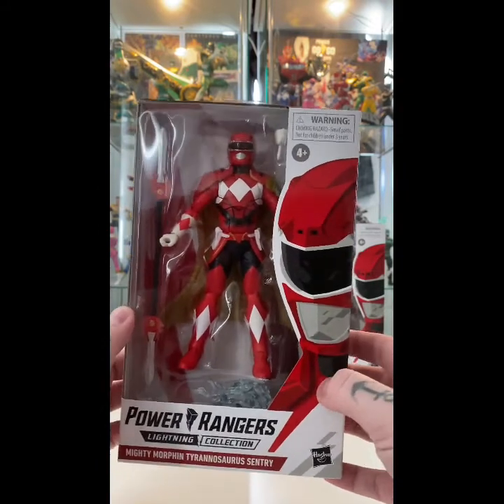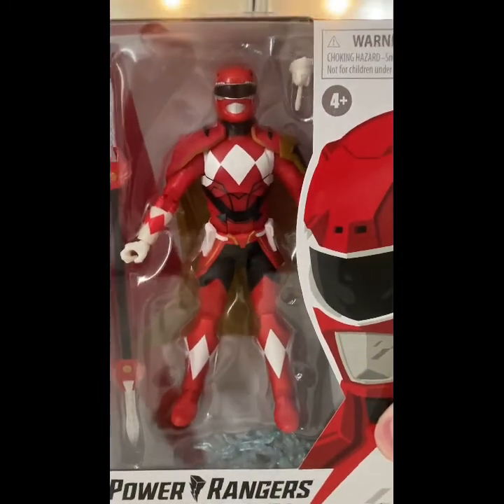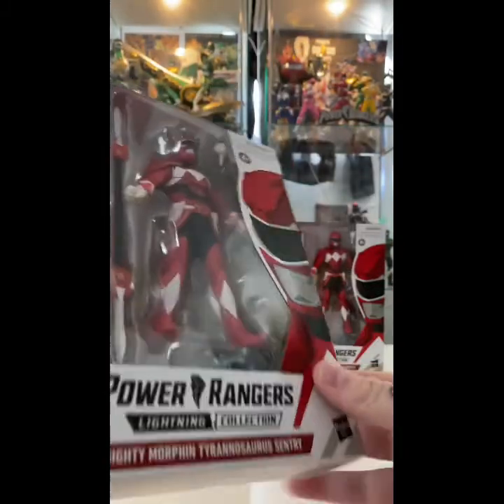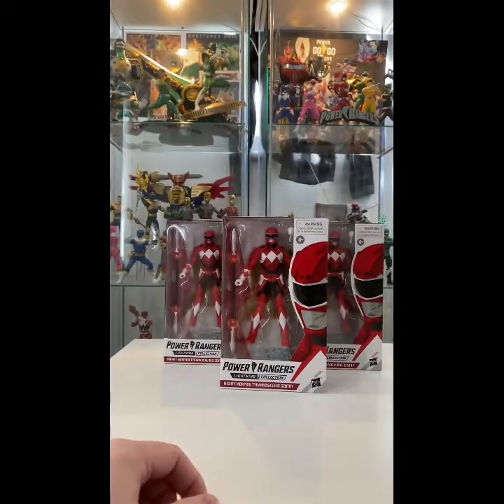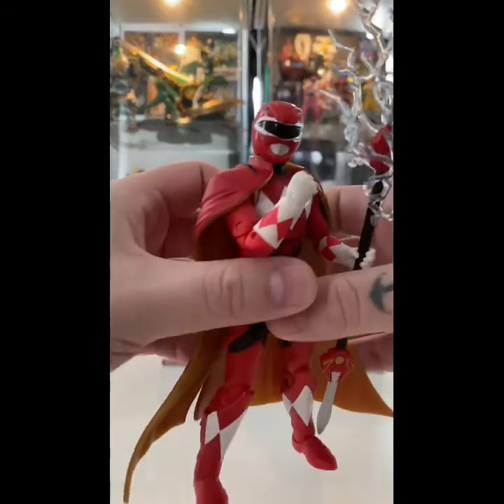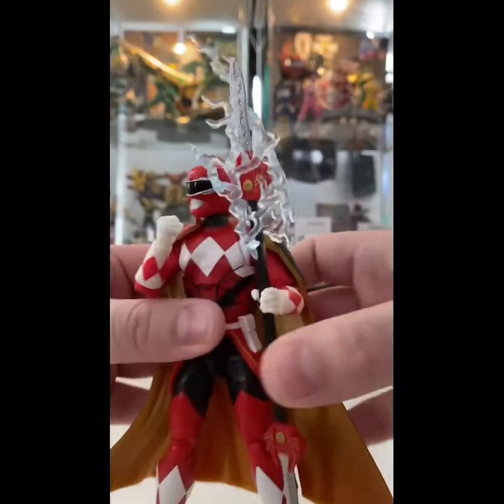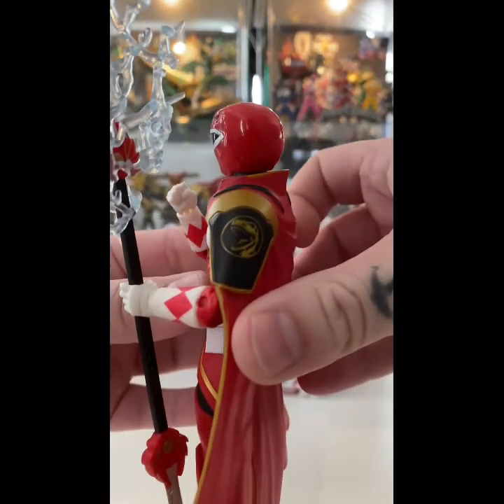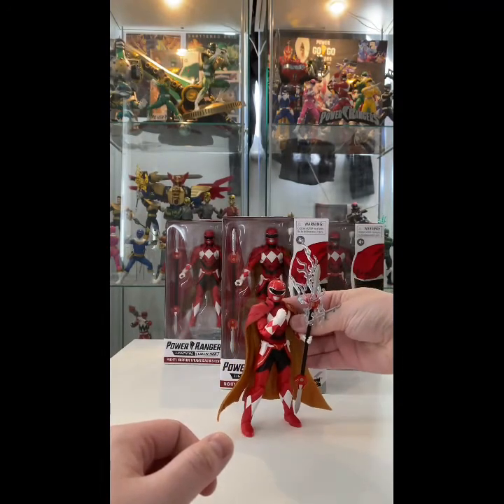Power rangers lightning collection tyrannosaurus sentry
Quick look at the red sentry from hasbro